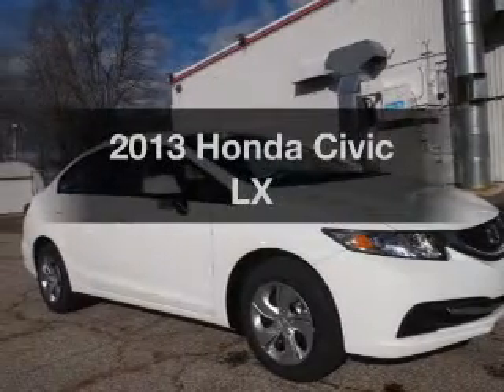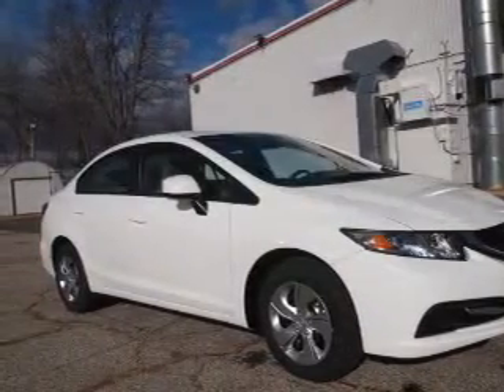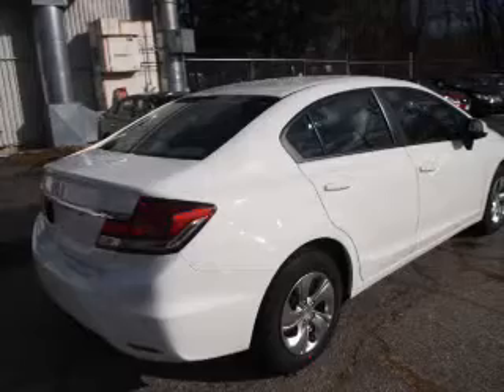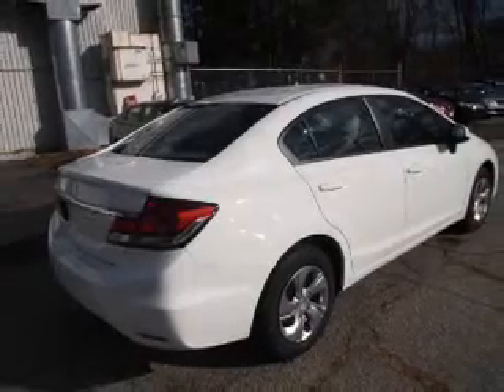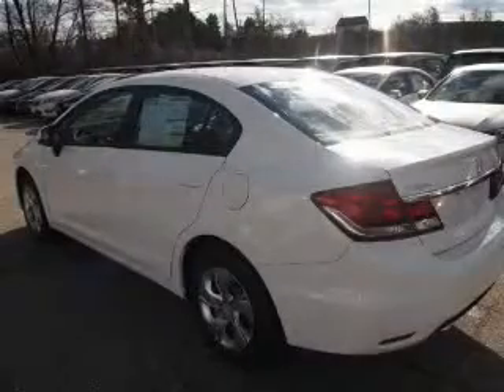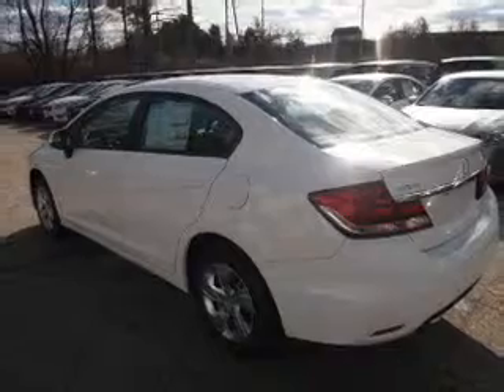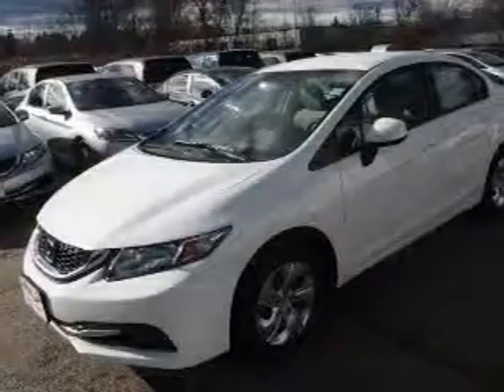2013 Honda Civic - Nashua NH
Year: 2013
Make: Honda
Model: Civic
Trim: LX
Engine: 4
Transmission: Automatic
Color: Taffeta White
Mileage: 10
Address:
280-300 Amherst St